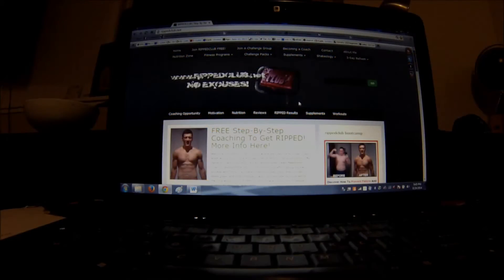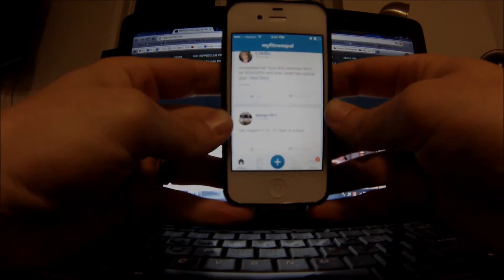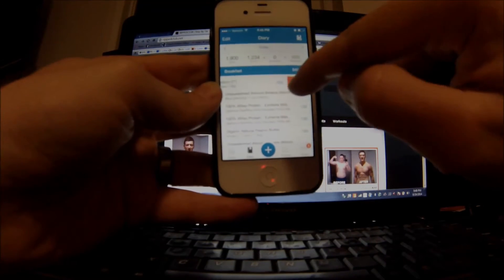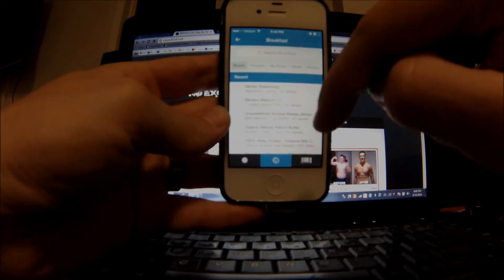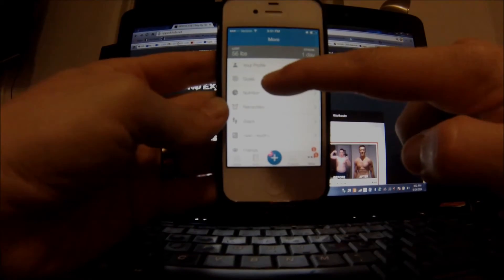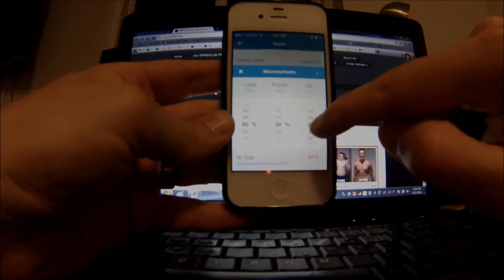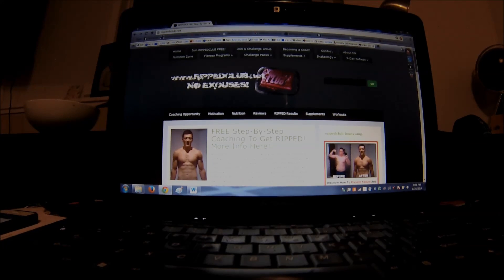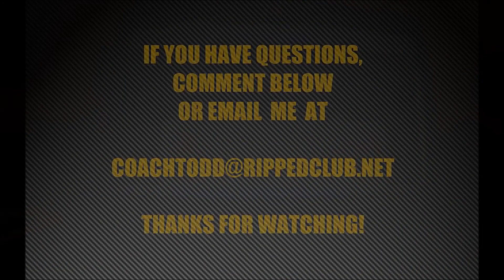Coach Todd | How To Use The MyFitnessPal App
How To Use The MyFitnessPal App

The myfitnesspal app has a ton of features, but really there are only a few that you need in order to reach your goals.

This video is going to show EXACTLY what you need to know and nothing more.

If you want 1-on-1 free coaching from me, you can make me your free coach right